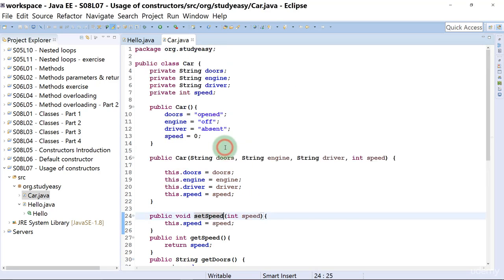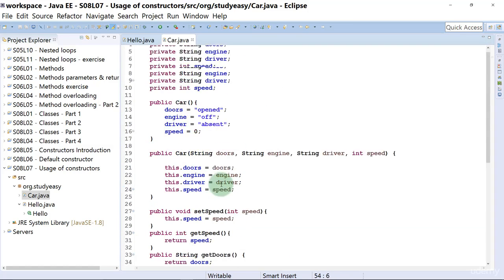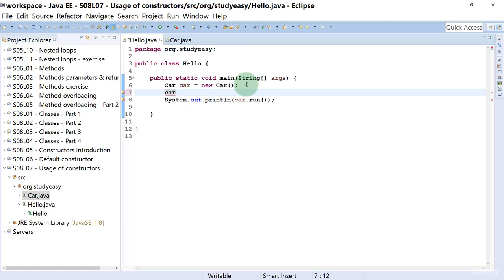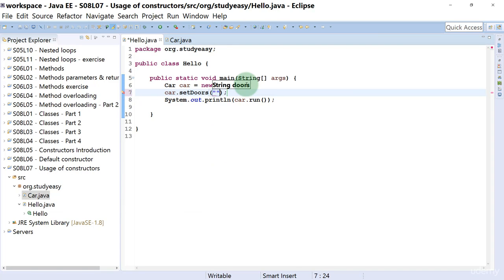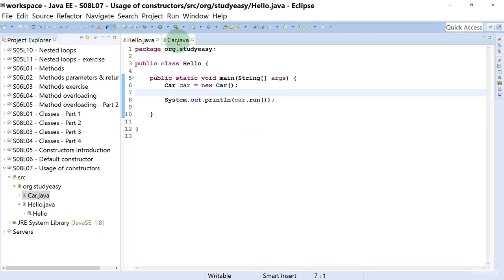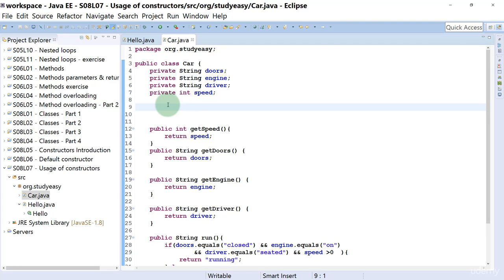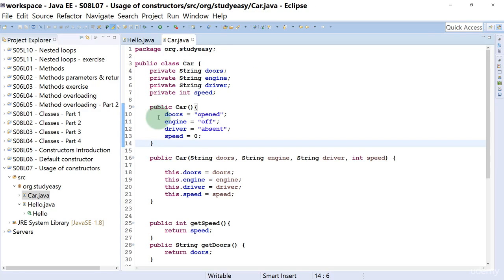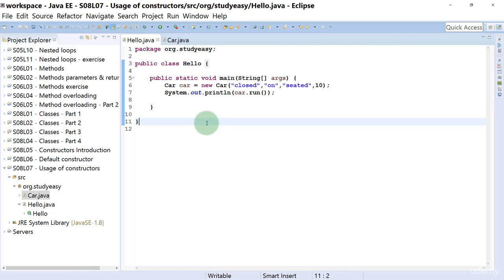54 Usage of constructor